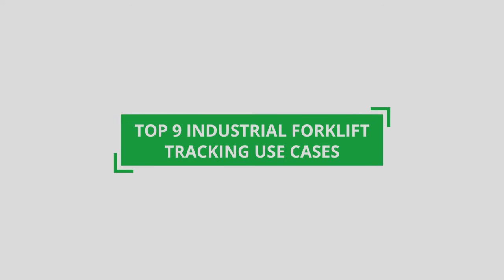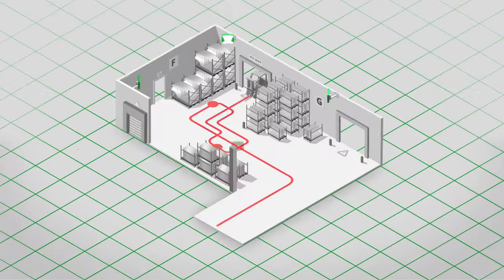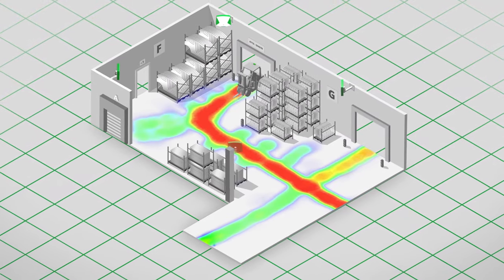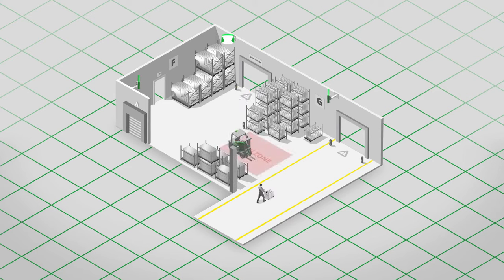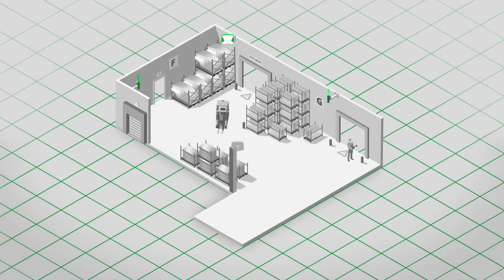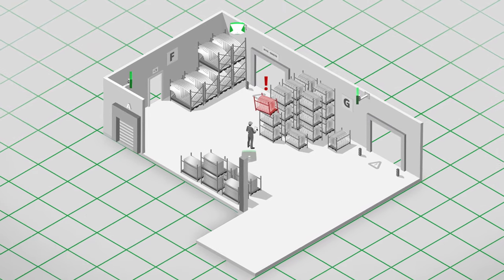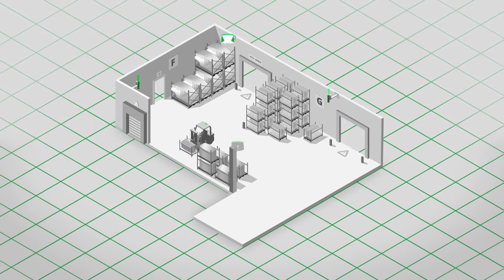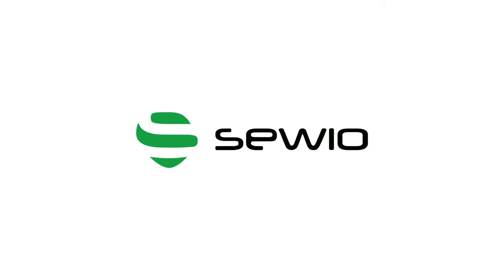Top 9 industrial use cases of indoor forklift tracking using RTLS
See the top nine industrial applications of indoor forklift tracking using Sewio UWB RTLS. For a full list of forklift tracking applications please